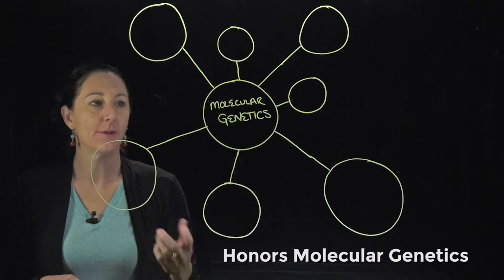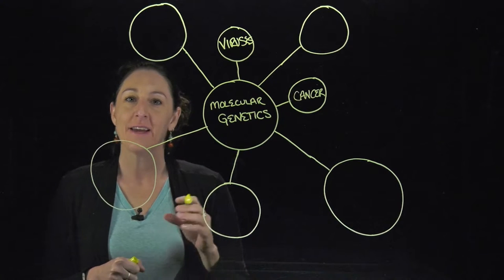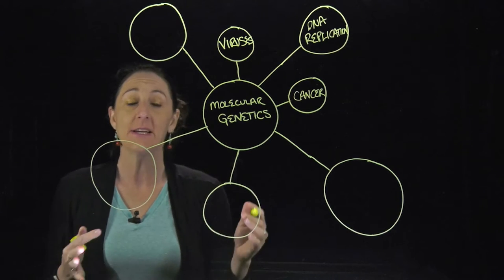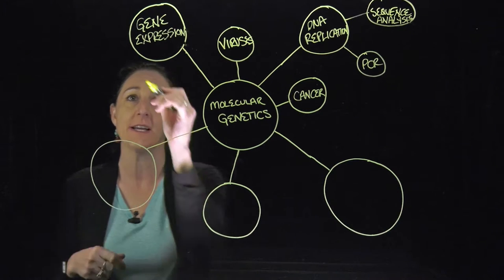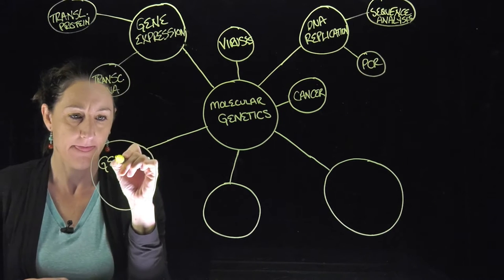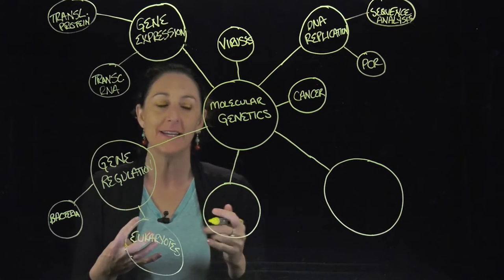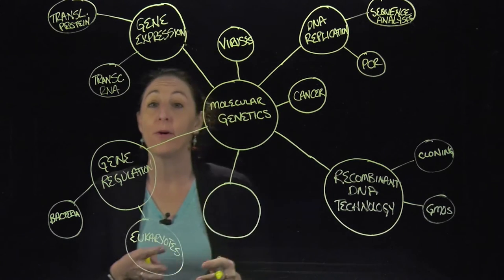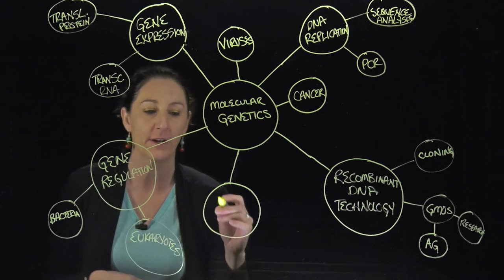Honors Molecular Genetics